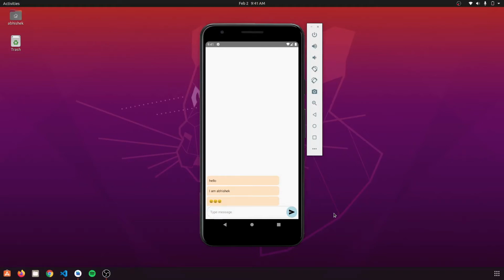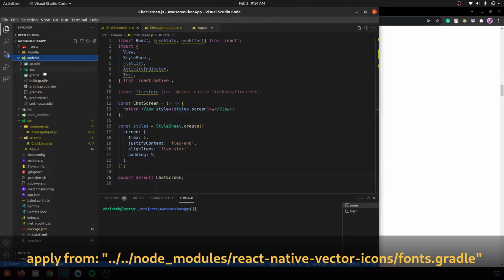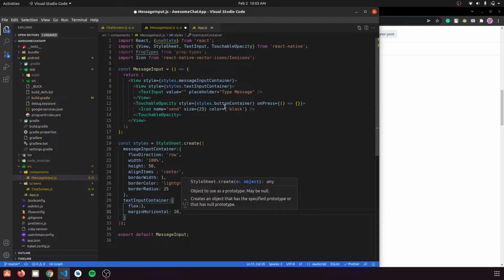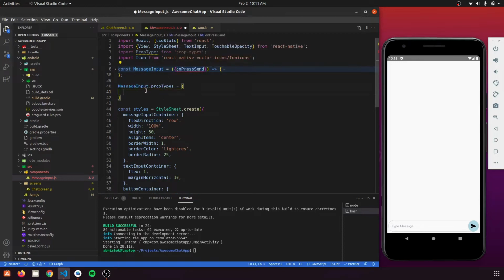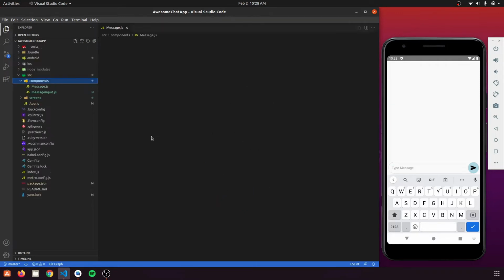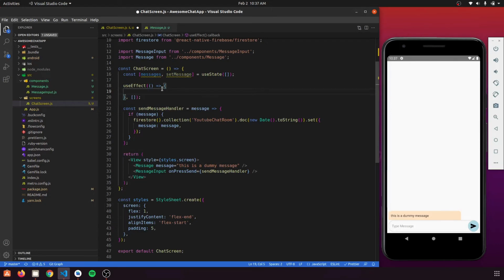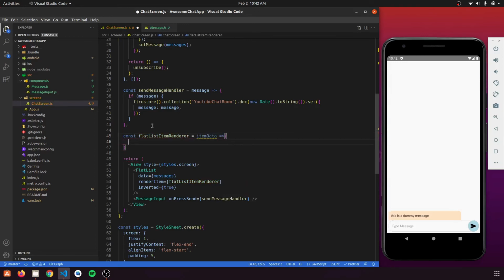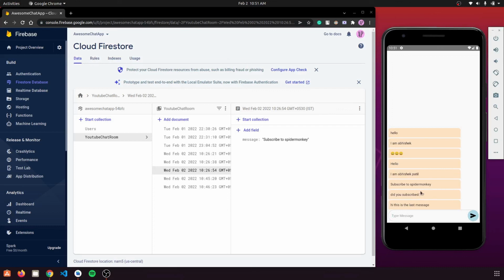FlatList | Icons | Setup and Application | Chat App Part 2 | React Native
This is the part 2 of our chat app.
We have seen how we can read and write from Firestore, use Flatlist and setup for Icons in react native

0:00 Overview and Design
1:03 Creating Files and Folders
3:20 ChatScreen
4:48 React Native vector Icons setup
5:28 Prop types setup
5:40 Message Input Container
18:02 Writing data to firestore
21:07 Container for messages in list
25:44 fetching data from firestore
29:56 Flatlist
34:36 ActivityIndicotor
36:46 Outro